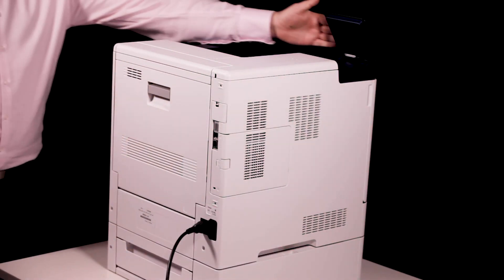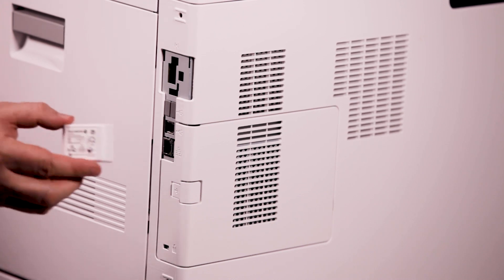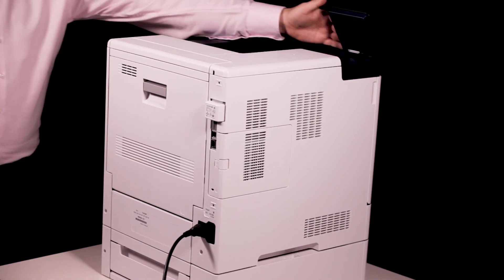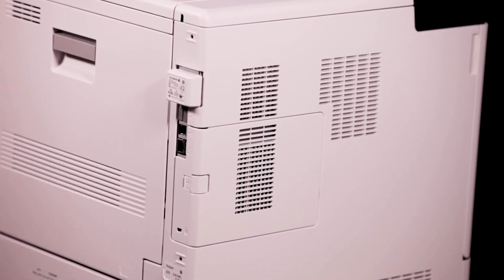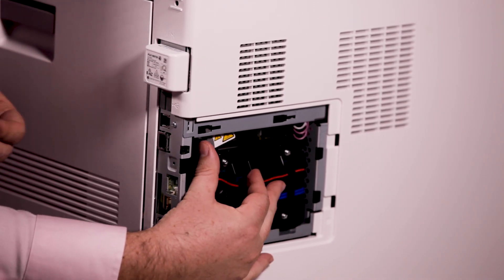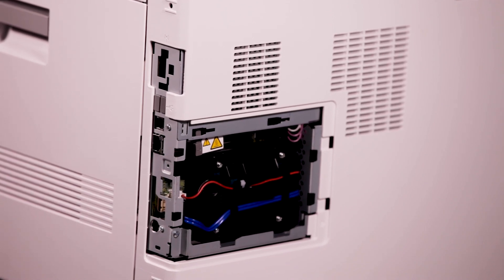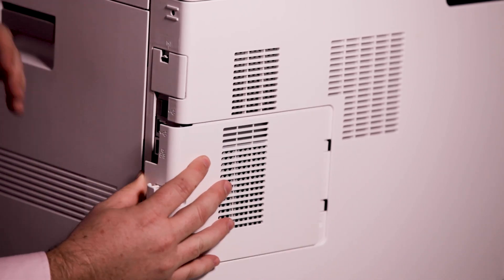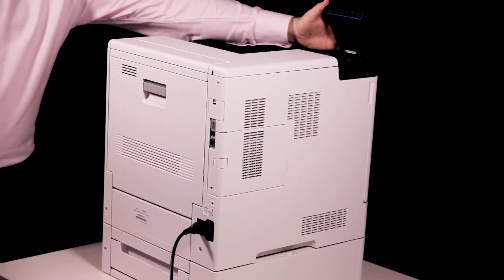How to install or remove optional wireless network adaptor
This video applies to the following models:
DocuPrint CP555d
DocuPrint CP505d
DocuPrint P505d

for Drivers, Self Help, Documentation, Utilities, and Learning content. This video applies to the following models